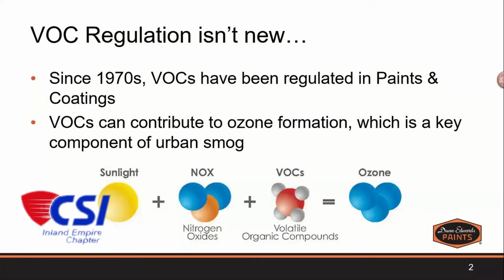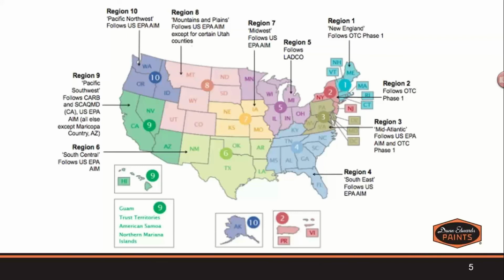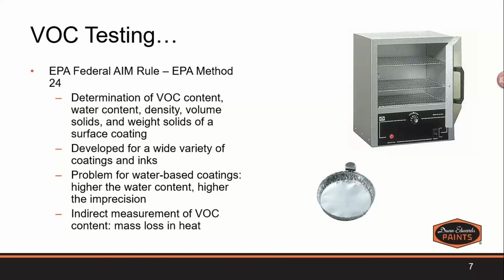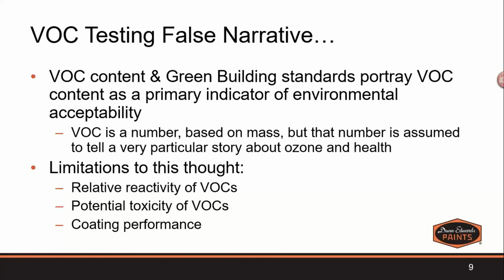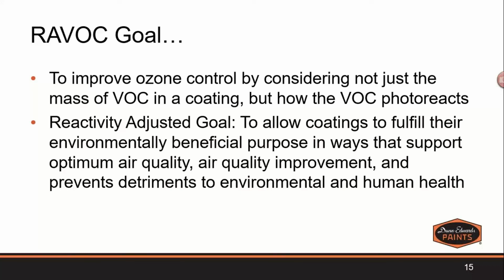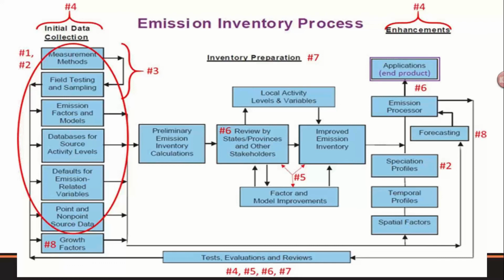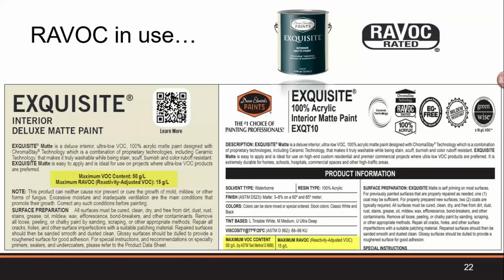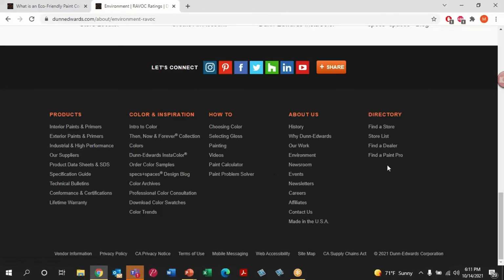VIRTUAL SERIES #7 VOC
Reactivity Adjusted Volatile Organic Compound Determination – An Alternative to the Conventional